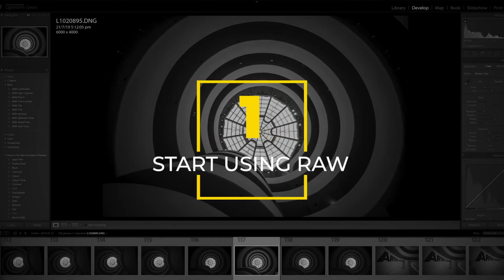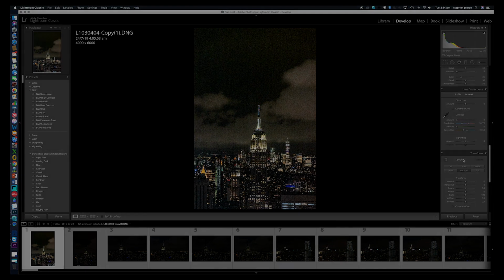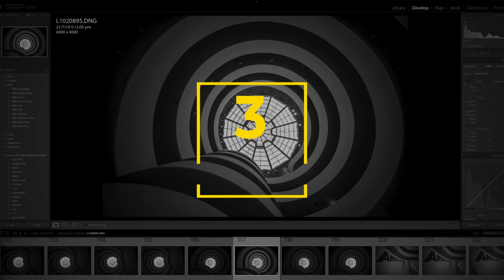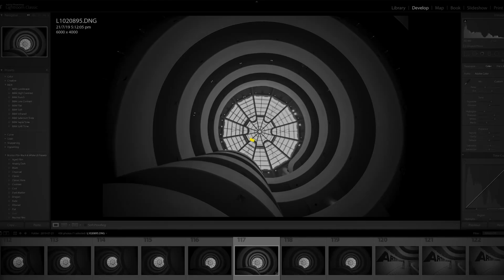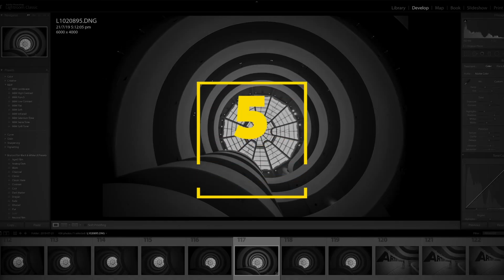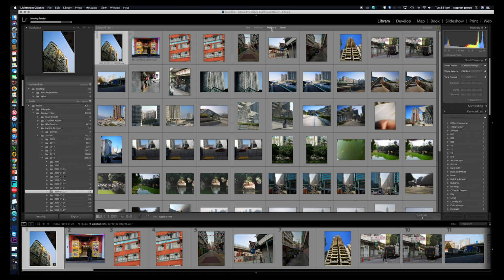Beginner Tips for Lightroom - Getting You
Ted's Academy Trainer highlights 5 tips for getting started with Lightroom.